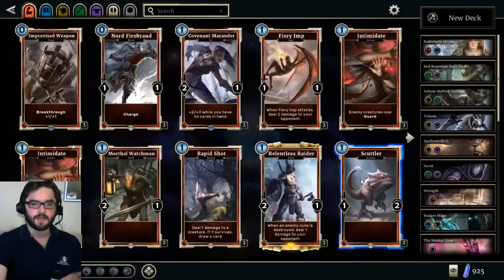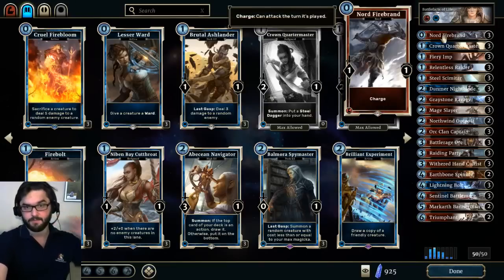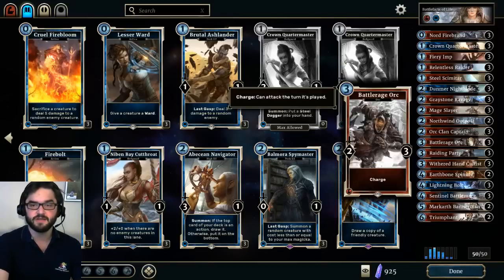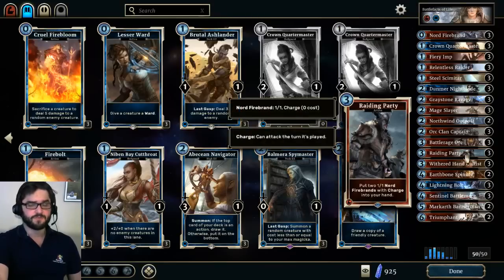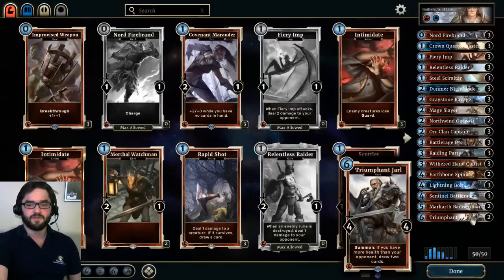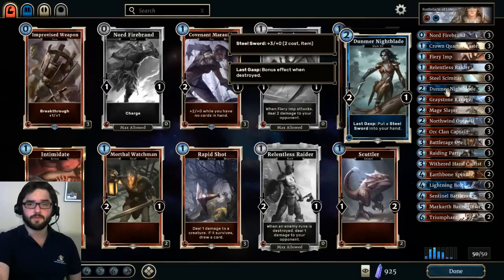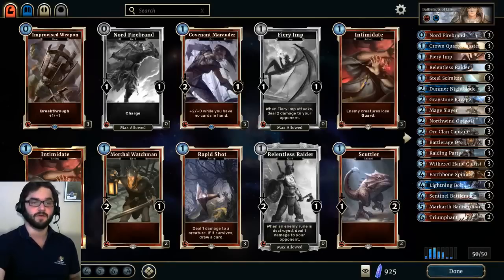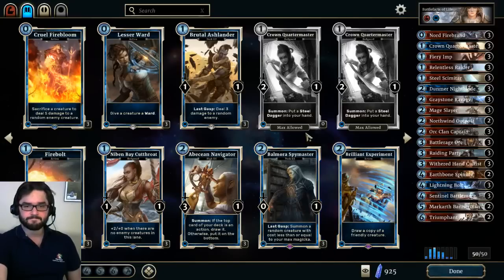Deck Tech - The Battlefacts of Life - An Elder Scrolls Legends Deck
We've finally got a list we're happy with, and here's the explanation for each card!  A link to the updated legends-decks.com list is below.